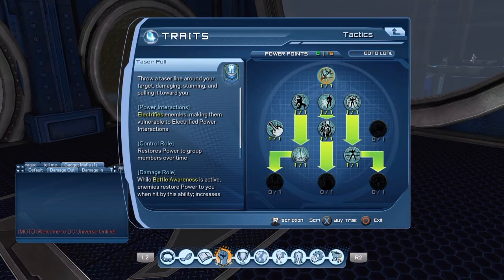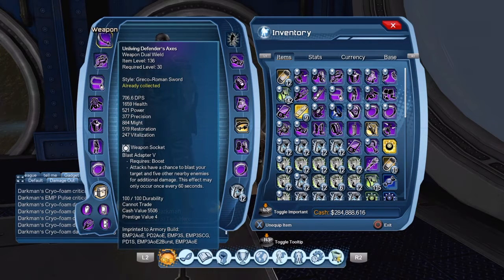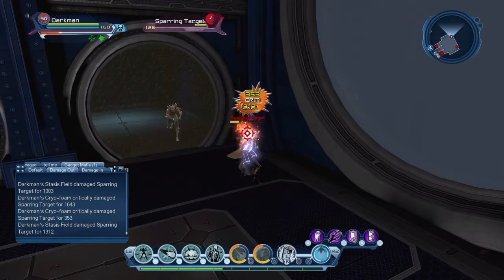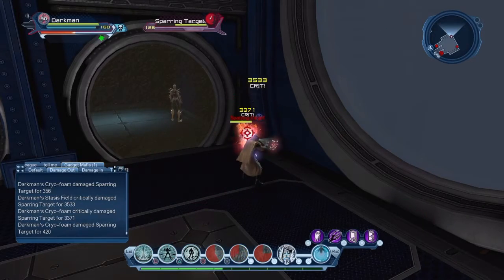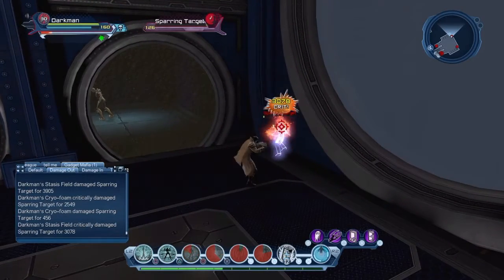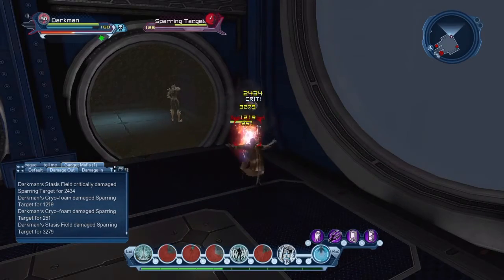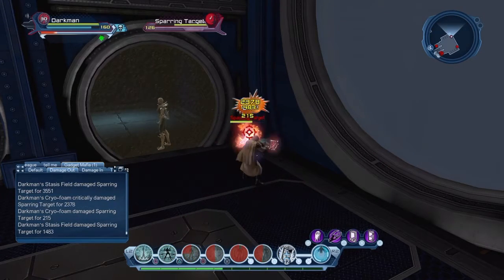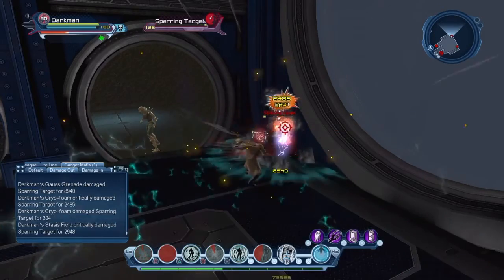Dark's OLD Gadgets DPS: EMP III - Most Sustained Single Target Damage Loadout - DCUO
Outdated.
Episode 1.
This loadout will net you the most sustained damage on Single target in PvE ONLY. This includes scorecard netting and damage dealt on 1 available NPC. The emphasis is placed on SUSTAINED Damage Over Time which translates well on long battles while interruptions occur.

I'm using base numbers which is 0 might,

Stasis Field average is 56 with 5 ticks of damage
Stasis Field average is 64 with 6 ticks of damage while doing 3PI EMP then Distract EMP

CryoFoam average is 51 with 5 ticks of damage
CryoFoam average is 59 with 6 ticks of damage while doing 3PI EMP then Distract EMP

Fear Gas average is 57 with all 8 ticks of damage

Gauss with a 50% PI Buff, from CryoFoam's Frostbite, has an average of 54

Loadout is Gauss Grenade, CryoFoam, Stasis Field, Distract, EMP, Stealth.
In Stealth, Battle Display, Bunker Buster, Back Flip for power supercharge. Activate Battle Display from within Stealth to trigger power regen.

In hallways, and in general for mobility, you have to press jump after your animations.